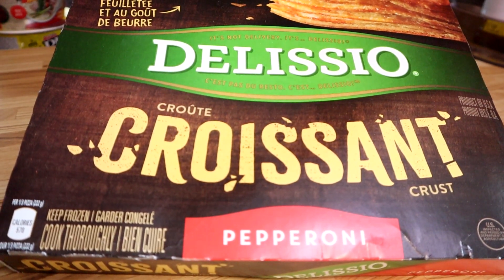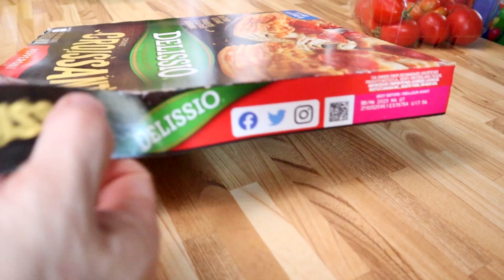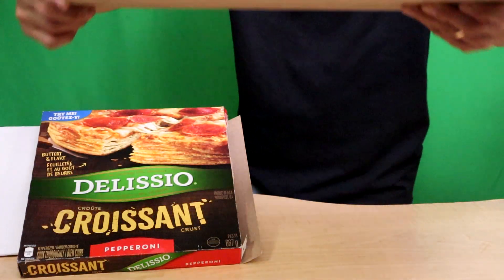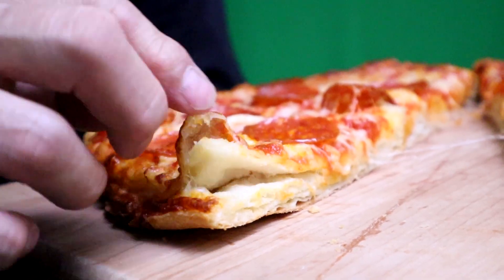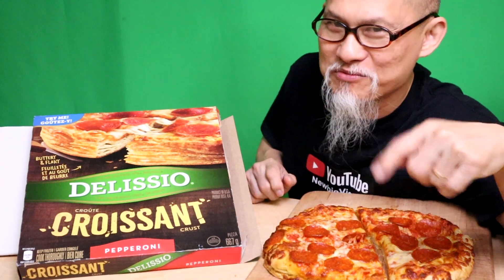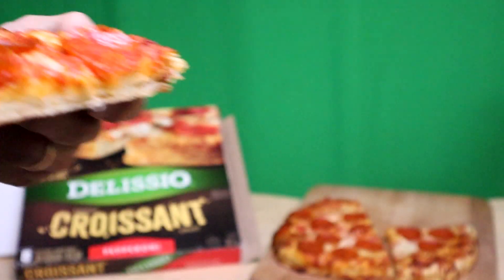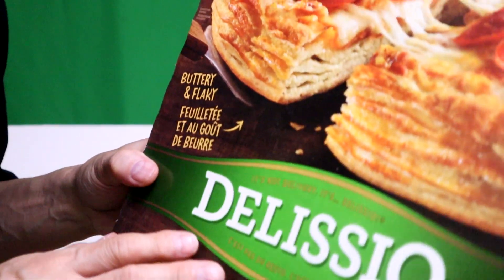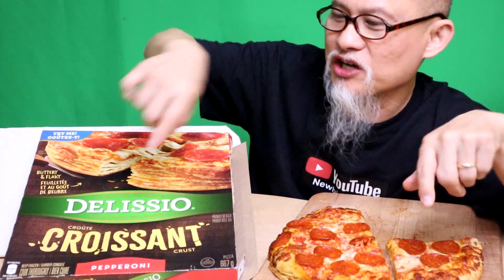First the Cronut,🍩 then Croissanwich 🥐 whats next the CROISS PiZZA 🍕 Review Delissio Croissant Pizza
Thanks for another subscriber request and this time for frozen pizza.  The Newbie Views crew found a game changer from Delissio.  Its not pan pizza, its not their rising crust nor stuffed crust but rather it is a croissant crust pizza.
To recap: the croissant is a light and airy bread pastry filled with flakes of dough and buttery goodness, baked with an exterior crisp and crunch while remaining soft and chewy inside.  How this dough makes the transition into a pizza crust remains to be examined.  For many pizza connoisseurs, thin and crispy crust is key to a great pizza.  We asked:  Will a multi layer buttery croissant make a great pizza base?